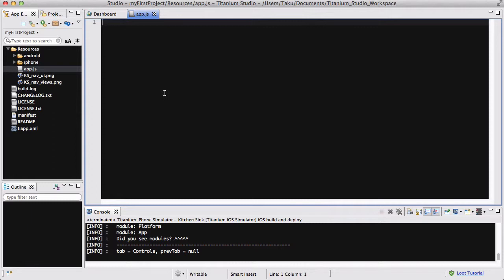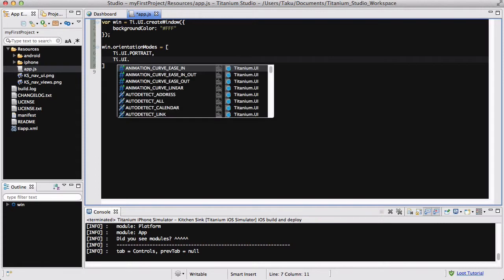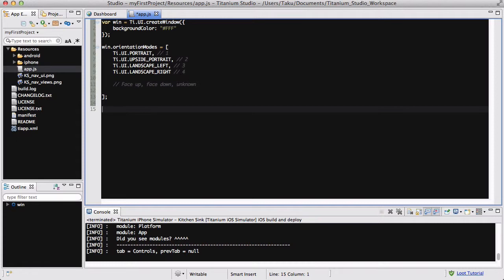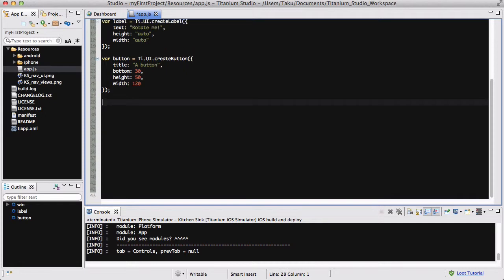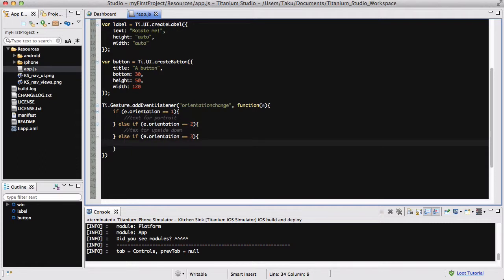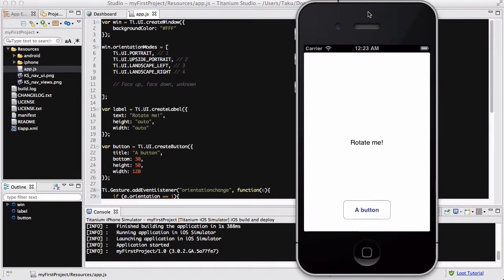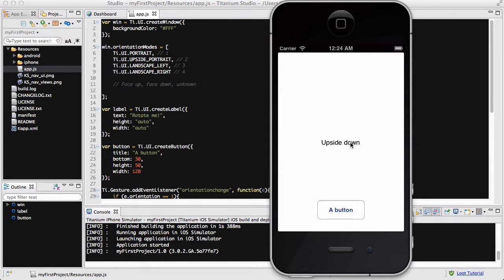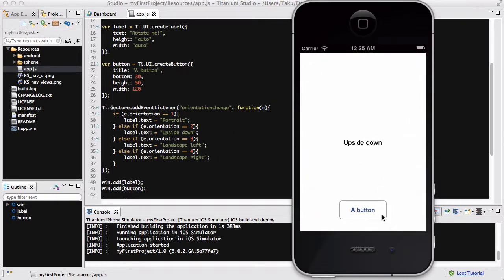Titanium mobile - 42. Phone rotation (landscape, portrait)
In this video, we look at phone rotation. We write code to make our app react when the phone rotates.